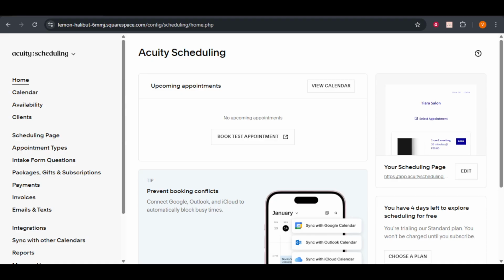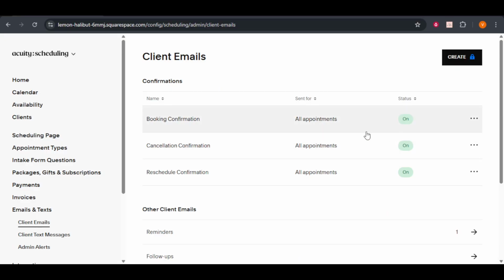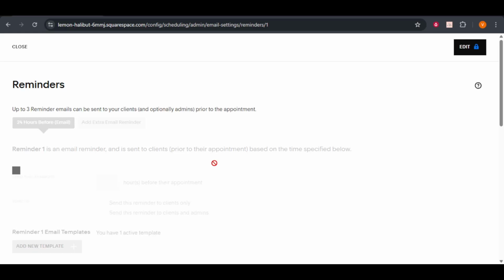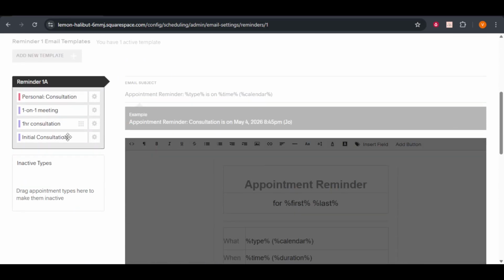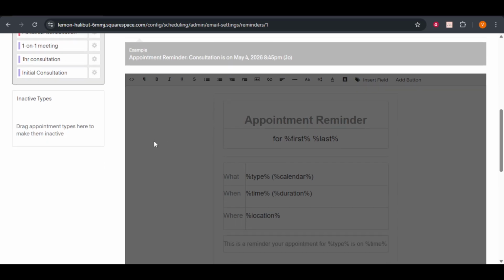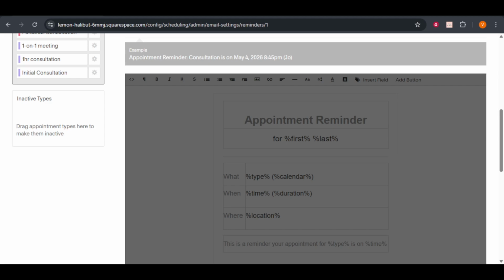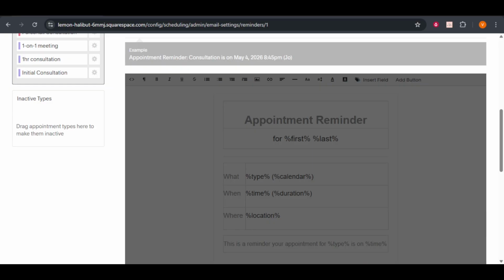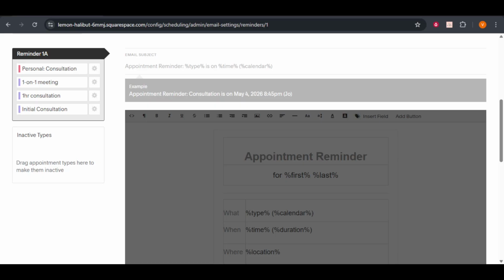How to Send Automated Email Reminders in Acuity Scheduling (Step By Step)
In this comprehensive tutorial, you'll learn how to streamline your appointment reminders using automated email features in Acuity Scheduling. This powerful tool not only enhances client engagement but also reduces no-shows by ensuring that your clients receive timely notifications about their upcoming appointments.

By the end of this video, you'll be equipped with the knowledge to set up automated email reminders that work seamlessly with your scheduling process. Watch till the end to gain insights that could improve your practice and boost client satisfaction!